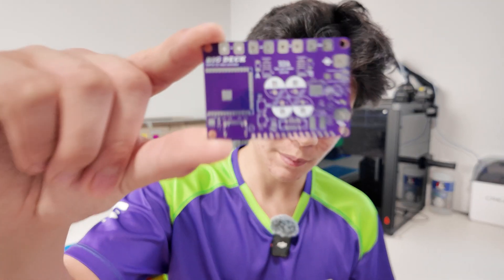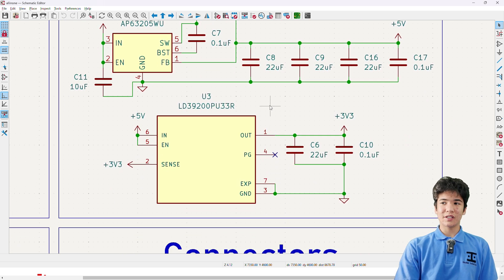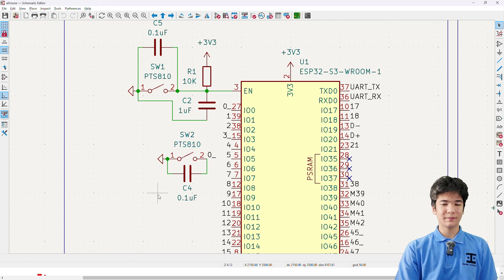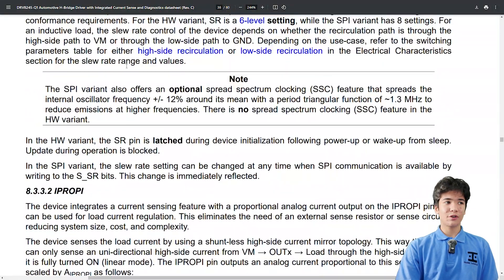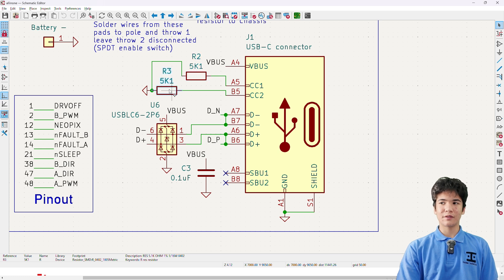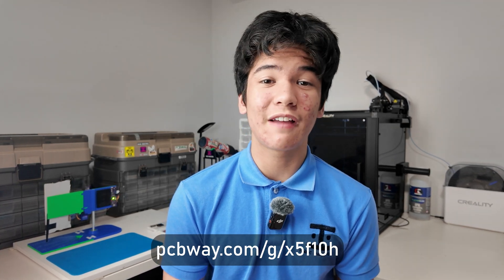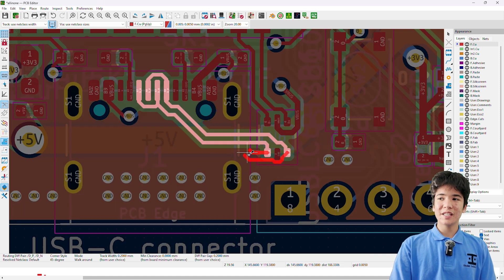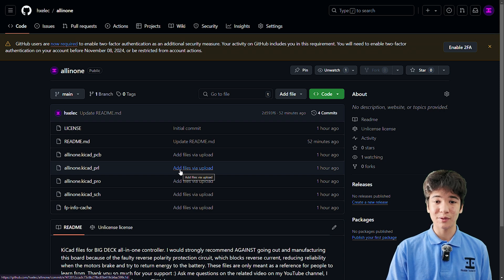ESP32-S3 Robot Control PCB - Design Overview (Part 2)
In this video, I will show you guys how I designed an ESP32-S3 based all-in-one robot control system on a PCB (robot brain). This is the second video of a two-part series, the first part being

Links:

Texas Instruments WEBENCH:
webench.ti.com